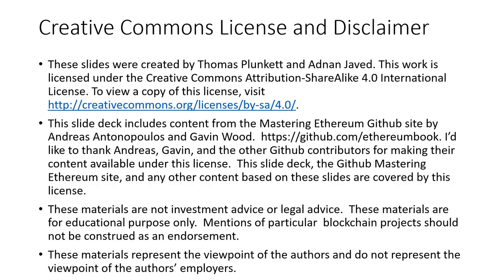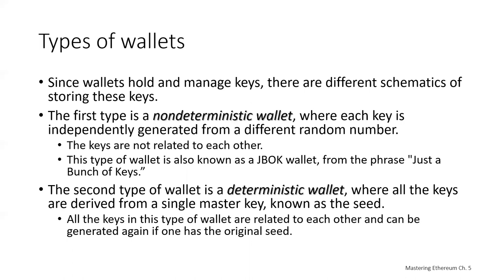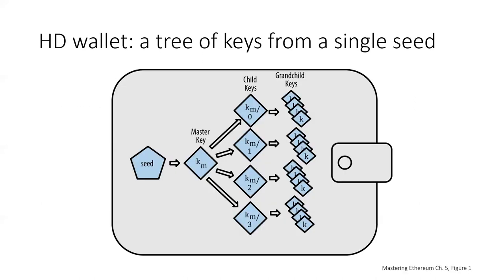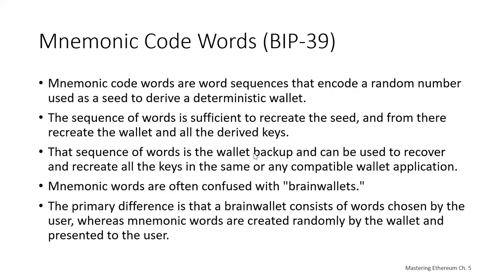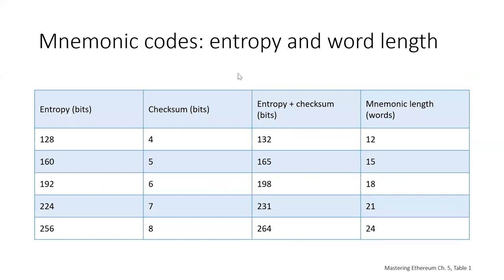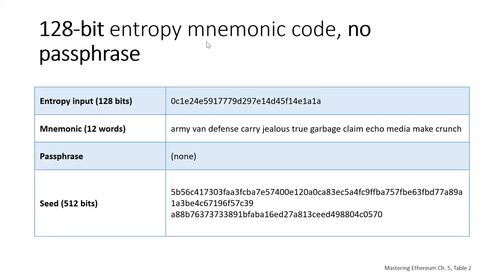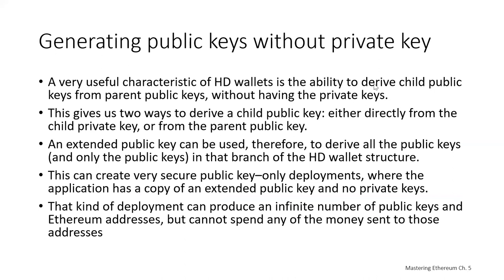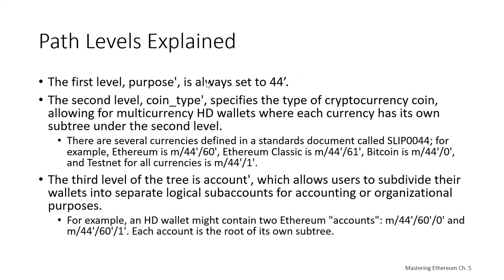Ethereum Wallet Technology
Ethereum Wallet Technology.  Ethereum technology video series.